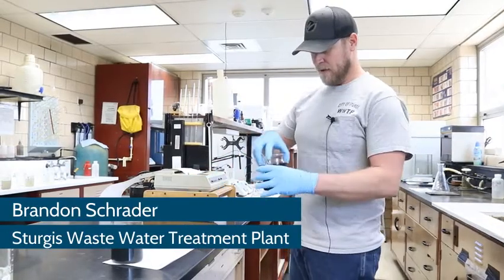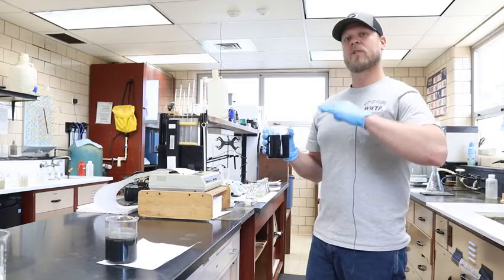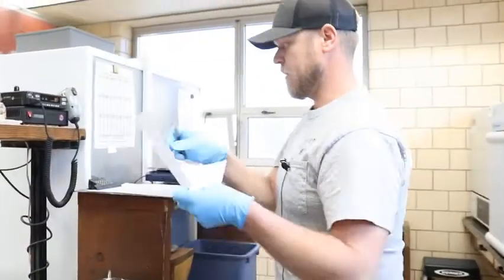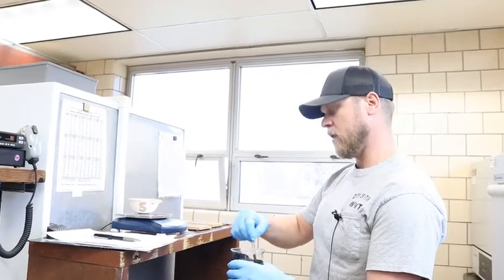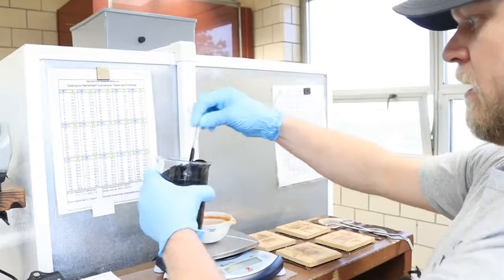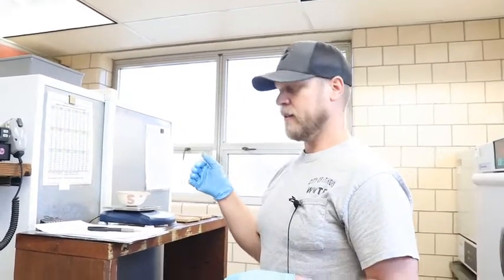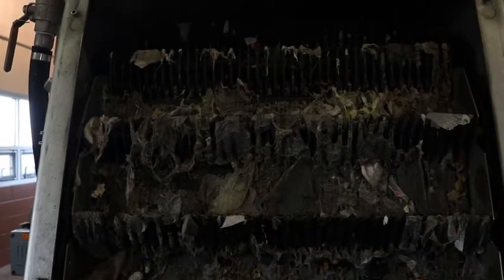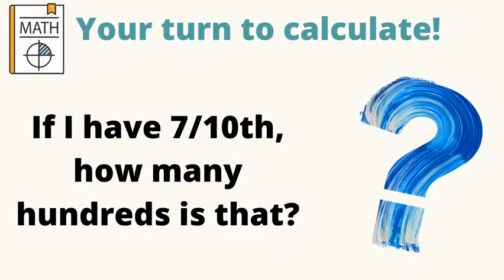Waste Water Treatment Plant Video 4: Math